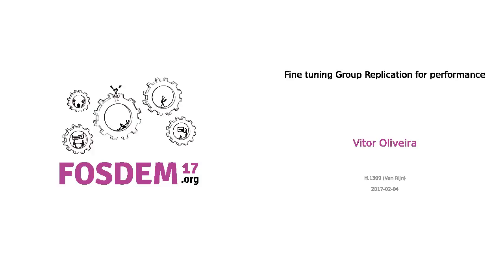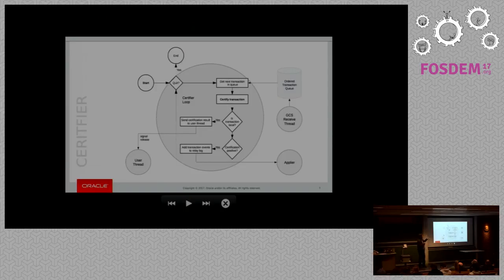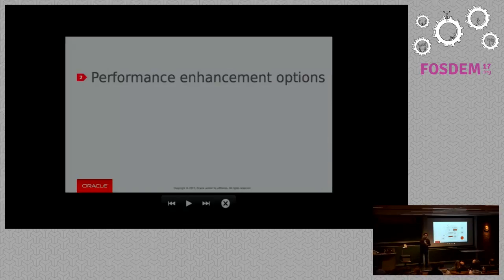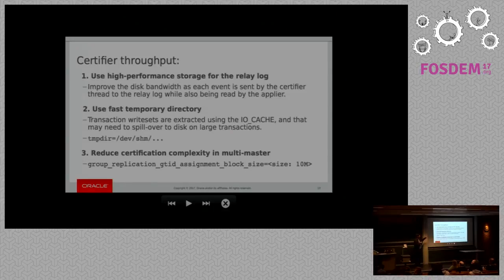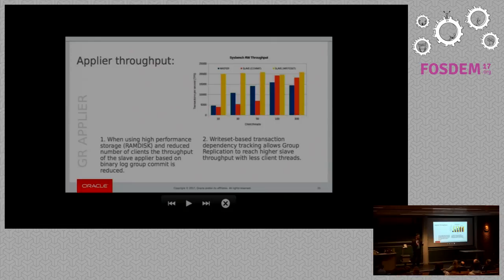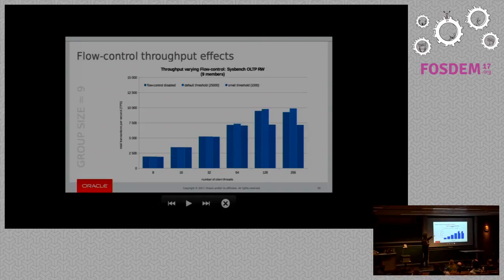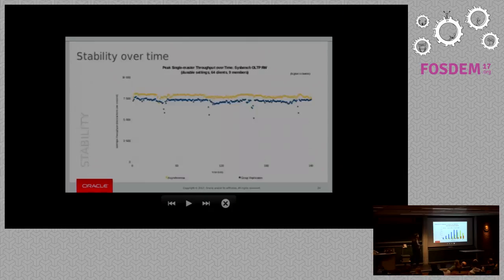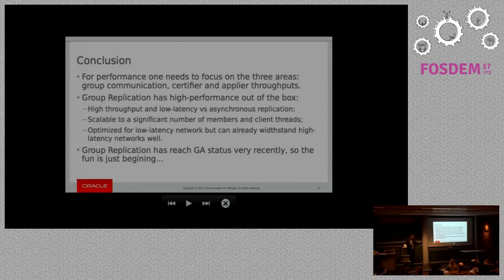Fine tuning Group Replication for performance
by Vitor Oliveira

MySQL Group Replication brings together group communication techniques anddatabase replication to build a resilient, highly available database service.Fault-tolerance comes, however, at the cost of complexity and extra work thatthe system itself has to do.

In this session, we will look at how Group Replication performs and how it canmeet the most demanding performance requirements. We will also bring forth afew tips and guidelines to configure and manage it in the most optimal way.These may help you to set it up efficiently and meet your infrastructurerequirements. At the end of the session you will have learned how to make themost out of the Group Replication plug-in in terms of HA while achieving goodperformance overall.

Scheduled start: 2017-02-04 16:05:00